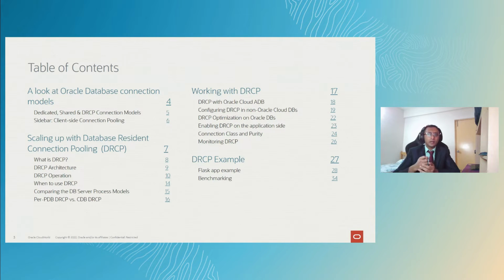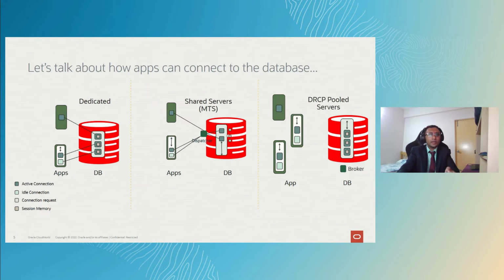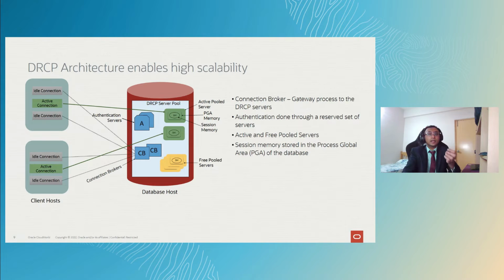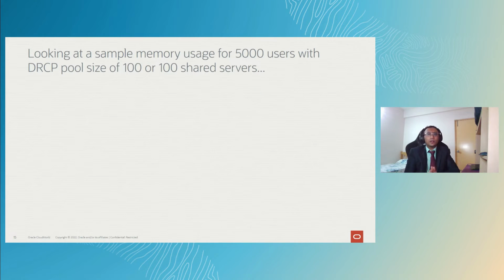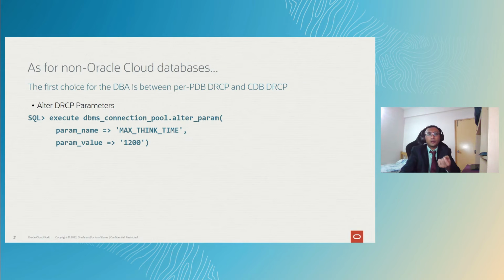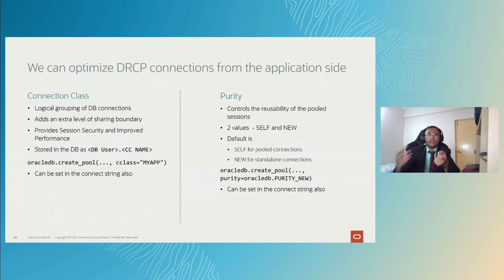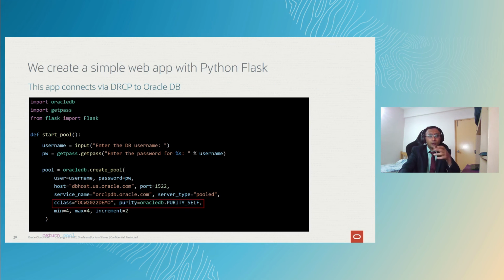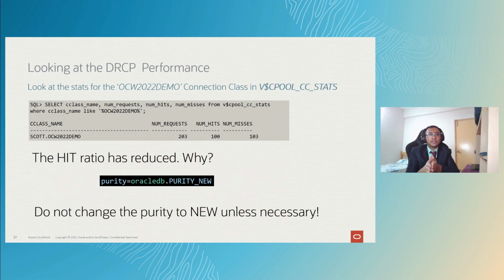Leverage connection pooling and multiplexing for performance and scalability | CloudWorld 2022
System growth puts database connection architecture to a tough test. Without connection pooling, databases can become overwhelmed. See how to implement pooling in new code and enable implicit pooling for existing applications. Learn how Database Resident Connection Pooling (DRCP) brings further benefits to your Oracle Database or Oracle Autonomous Database applications. DRCP significantly reduces database server resources and provides scalability through its ability to handle simultaneous connections across multiple midtier application processes. This session's examples show how to configure, use, and monitor connection pools. Samples will be in Python, but the concepts and information also apply to other languages.

Watch Sharad Chandran R, principal product manager at Oracle, demo using connection pooling and multiplexing for performance at CloudWorld 2022.